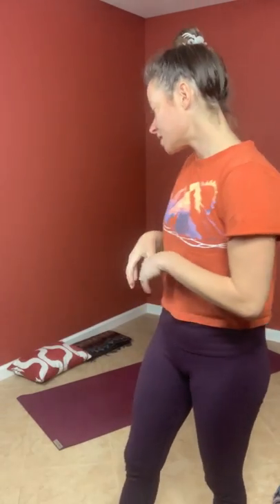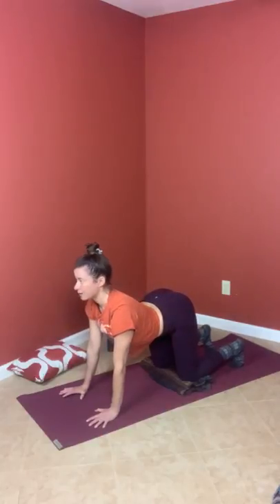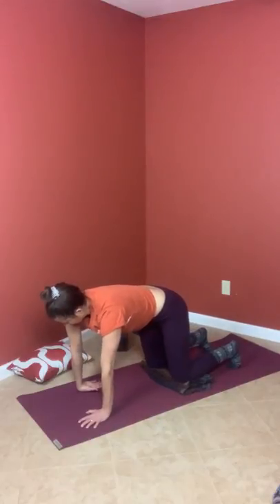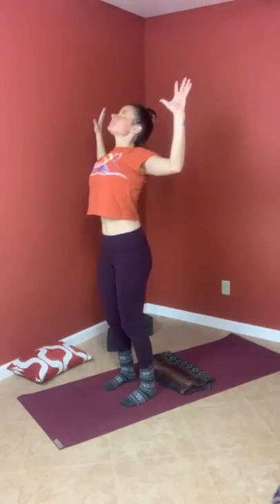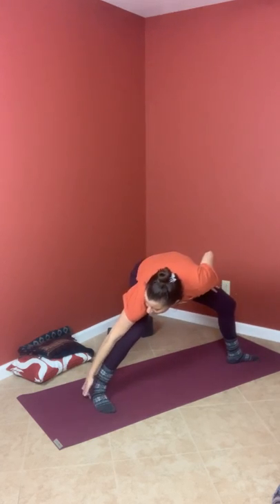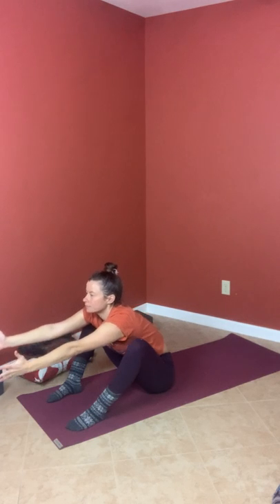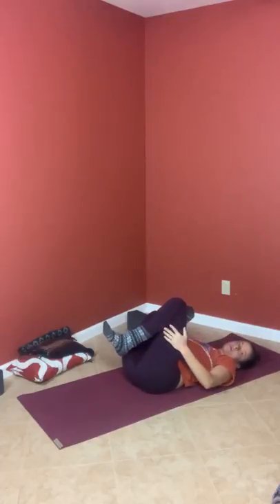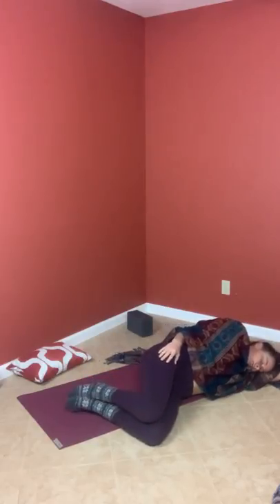Gentle Mobility Yoga Flow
If you're working on a breath work (pranayama) practice, this is a great flow to start with!  It is designed to begin linking movement to breath while bringing some gentle mobility to the joints.